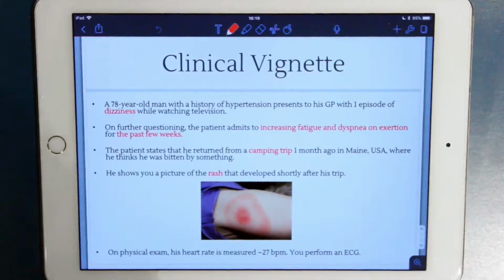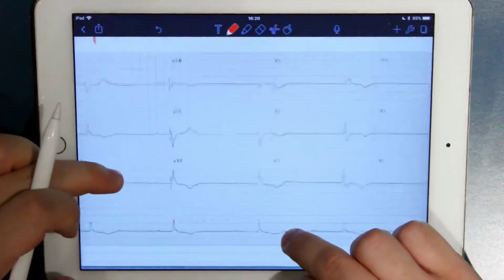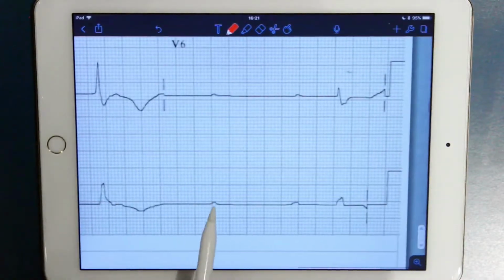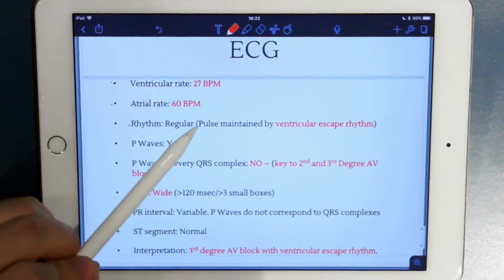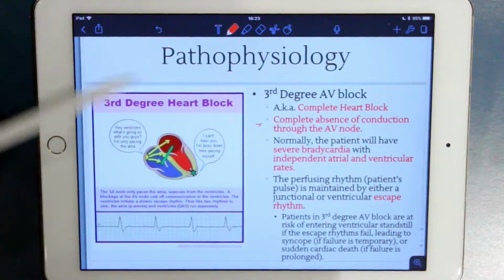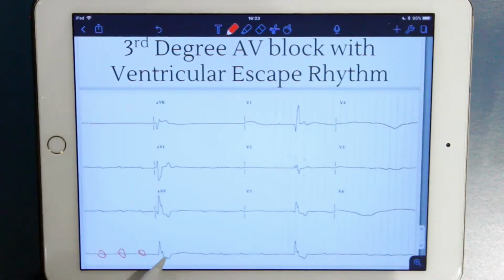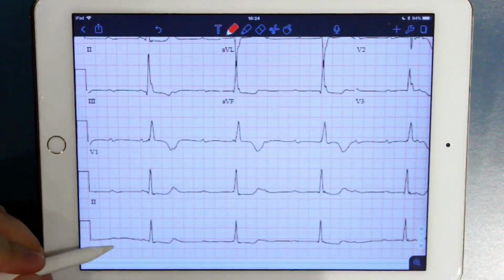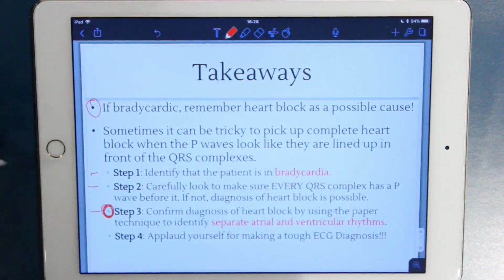ECG of the Week: AV Block